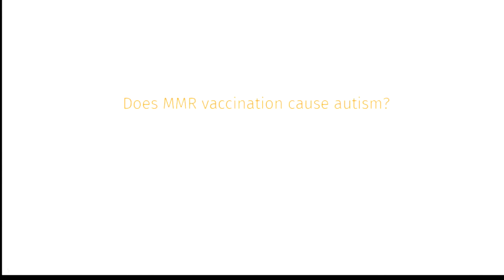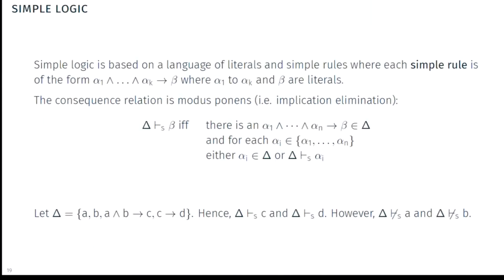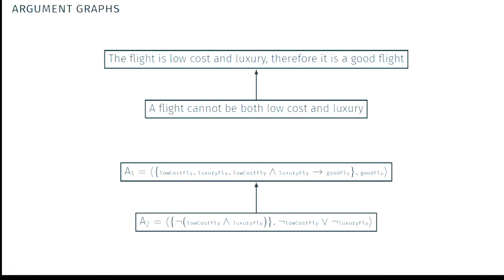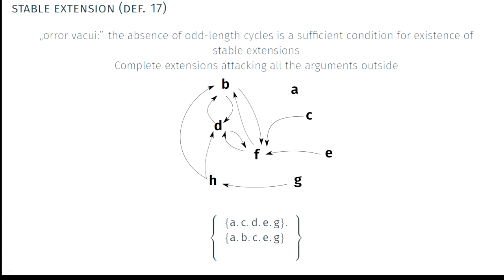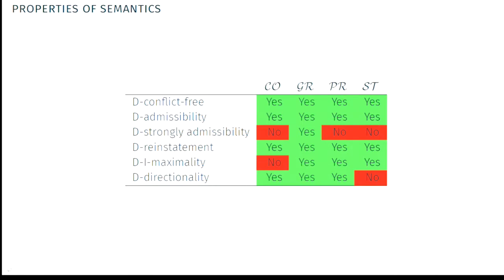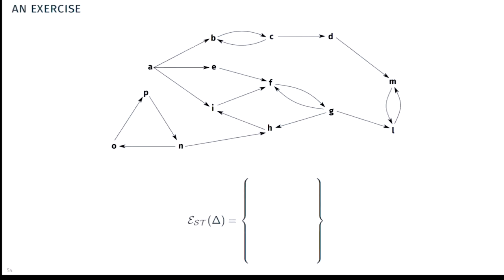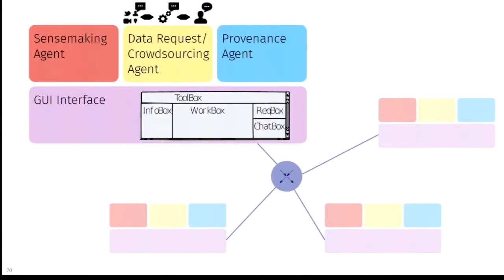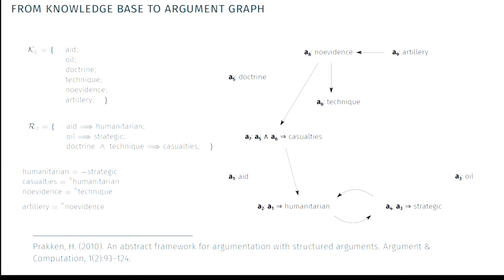IJCAI17 T1 - Argumentation in Artificial Intelligence: From Theory to Practice - 1/2 (HD)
Federico Cerutti, Mauro Vallati (Part 1)
Argumentation in Artificial Intelligence: From Theory to Practice
210, Melbourne Convention Centre, Mon AM, Aug 21 2017